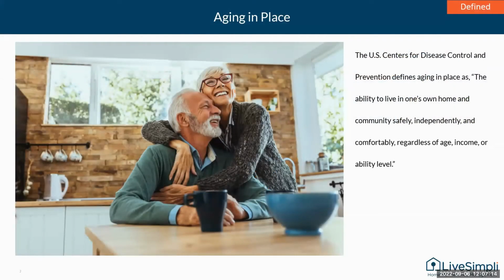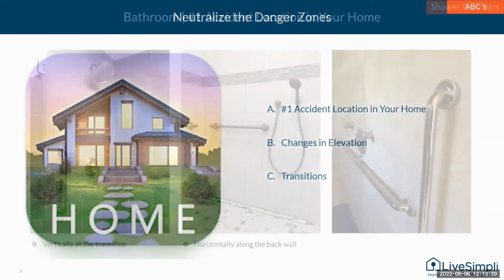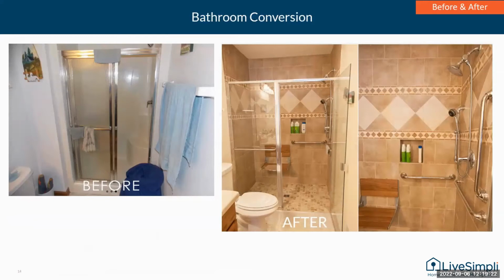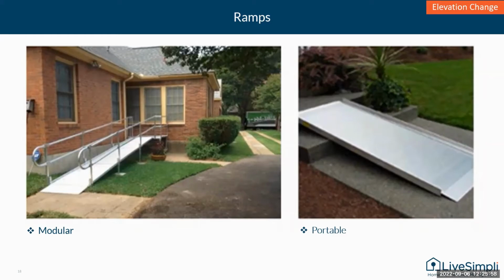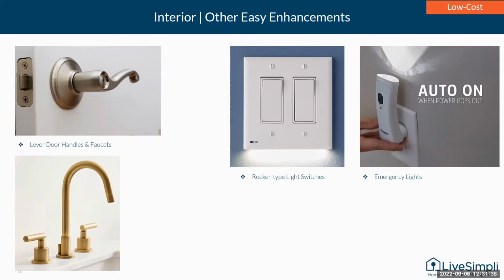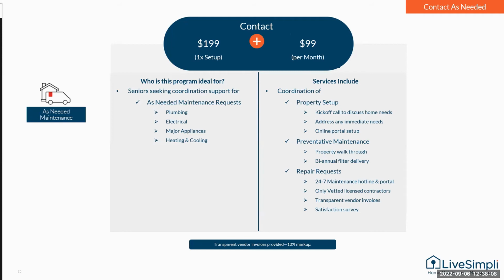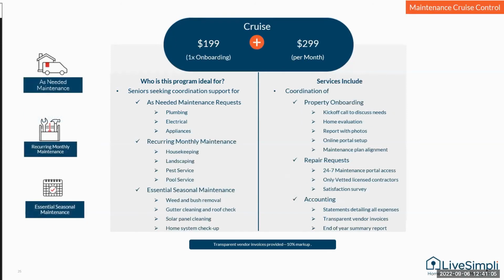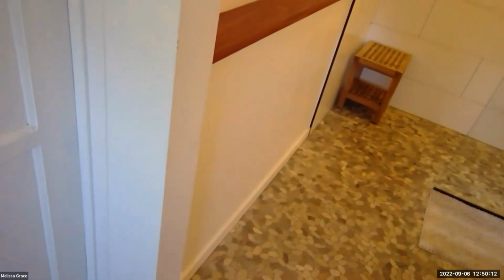Home Modifications for Seniors Aging in Place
Check out our seminar about home modifications for seniors aging in place, hosted by the UCSD Retirement Association.